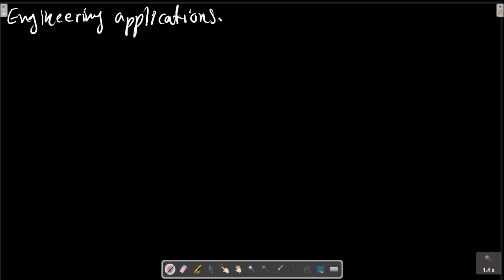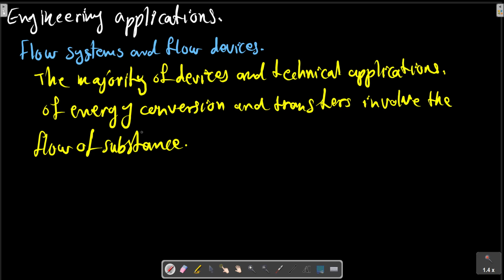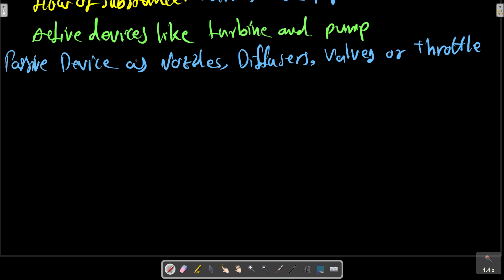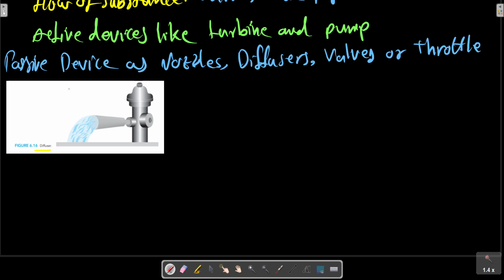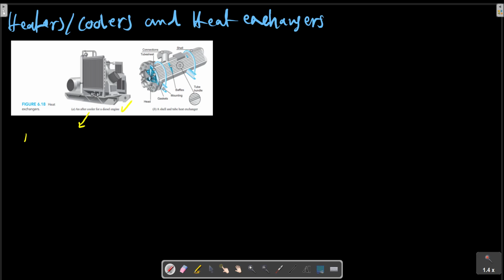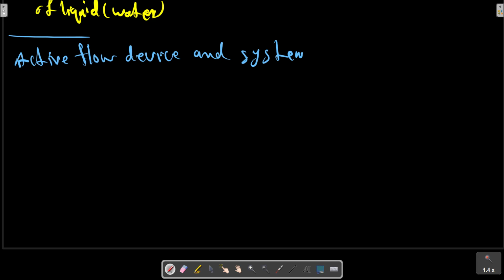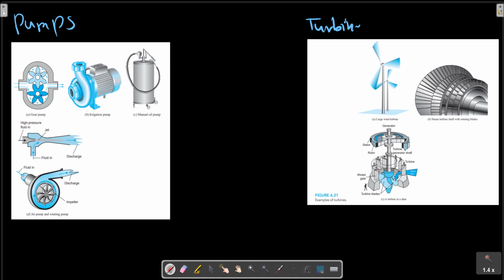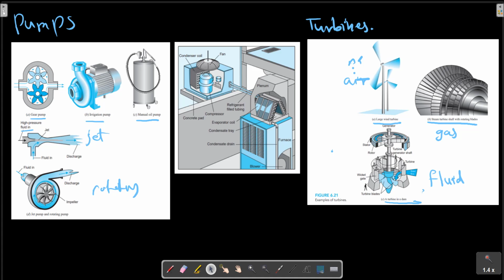Fundamental of thermodynamics, BorgnakkeSontag,Chapter6, First-Law Analysis for a Control Volume,P11